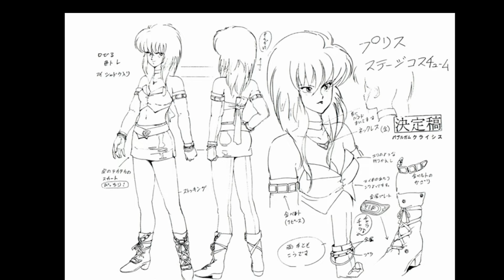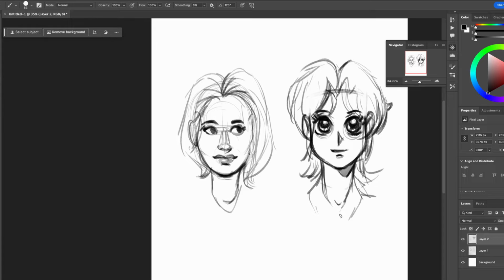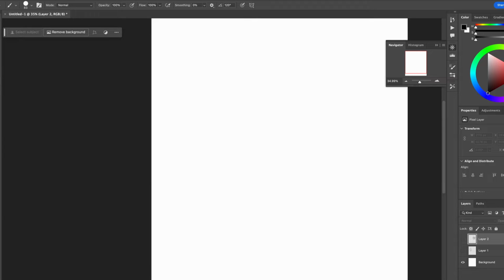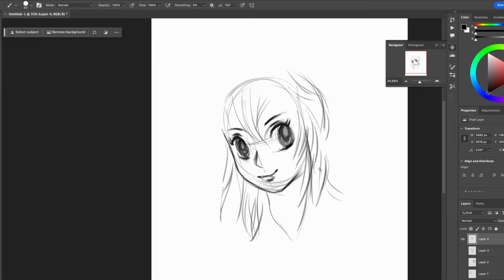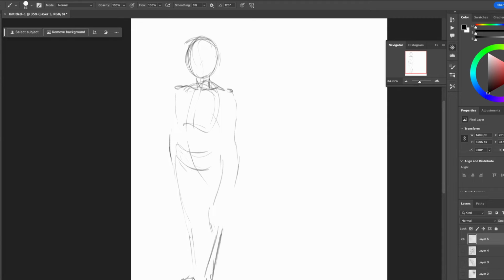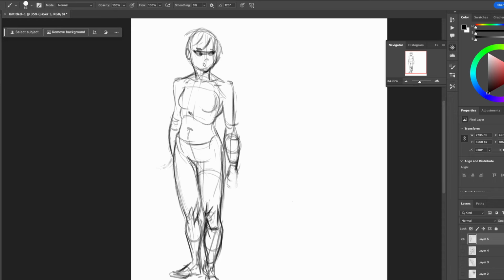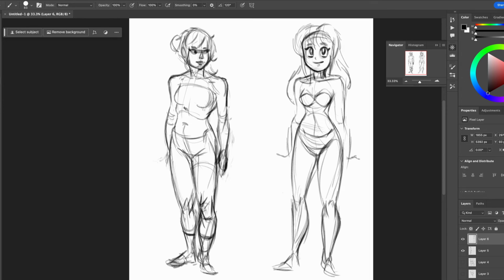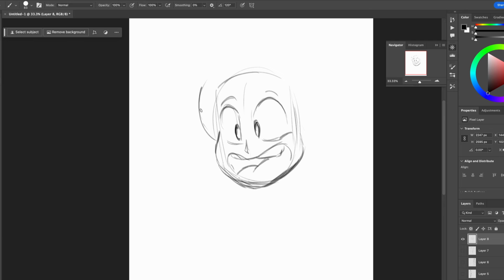How to Draw Anime and Manga Characters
Okay, don't stone me to death.  Drawing anime/ manga is not my forte.  I am no expert, but I teach drawing in Japan and I know quite a bit about anime design and history.  Here I show some of the basic tropes, truisms and common measurements seen in anime/ manga design.

(CORRECTION :  I stated the average human is about 6.5 heads tall.  Sorry, I meant to say 7.5 heads is the average measurement.  But this does vary depending on the individual and ethnic background)

BONUS :   I recommend taking a look at my blog about drawing body proportions. It might be a helpful compliment to this video.
Proportions, Exaggeration, Personal Perspective and Design - プロポーション、誇張、個人的な見方、デザイン

Find more drawing tips from me at:
LiveUP@BornDigital

Check for events and drawing / animation news with Master Drawing Japan

Recommended sources